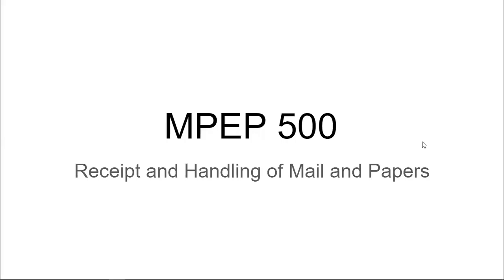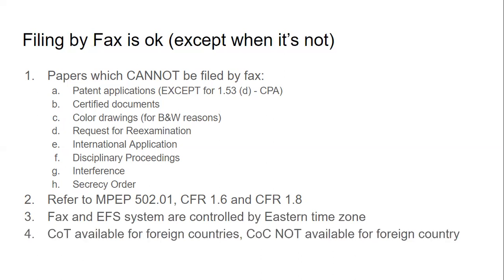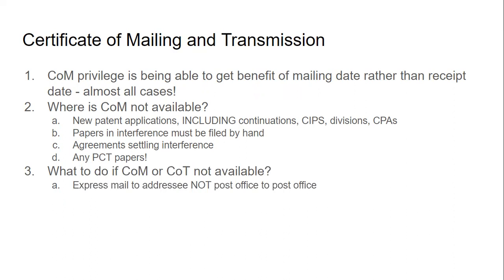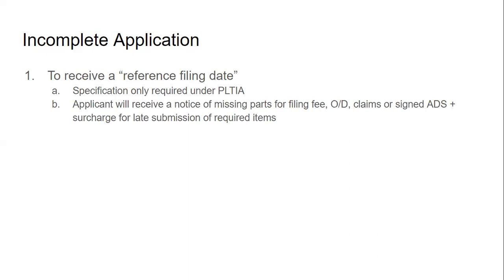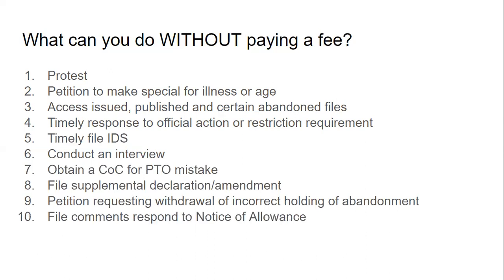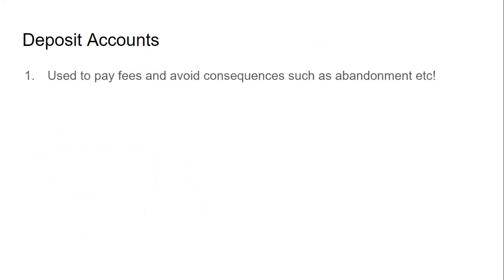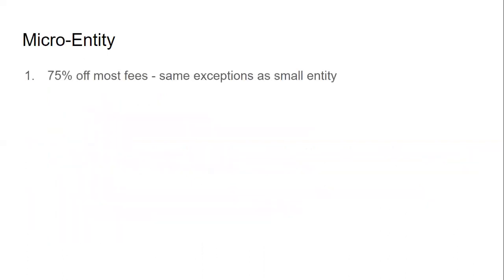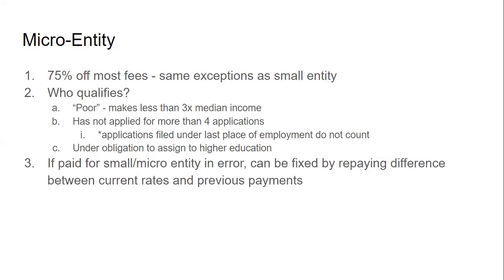MPEP 500 Review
MPEP 500 covers filing of documents and rules and procedures for certificate of mailing/transmission. Fee rules are mostly covered here as well!